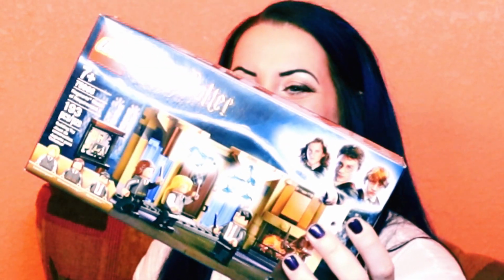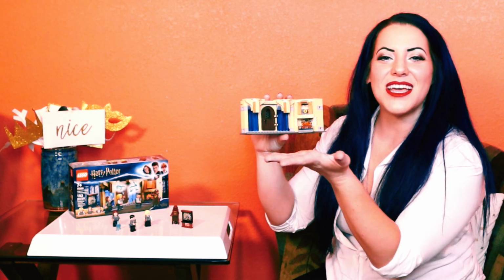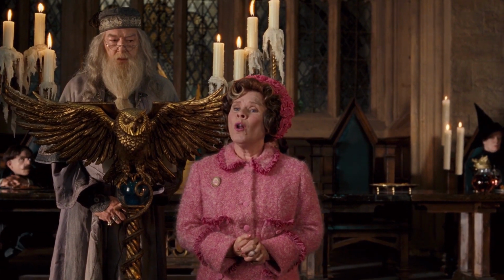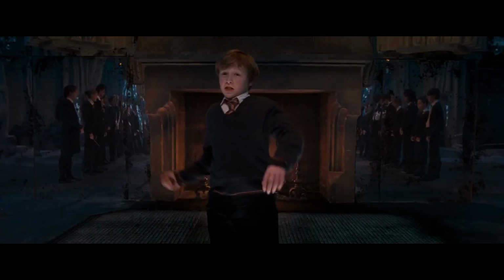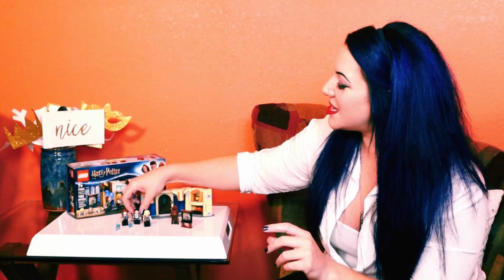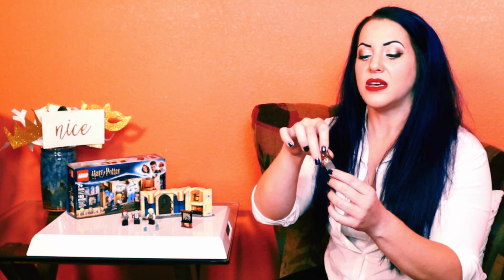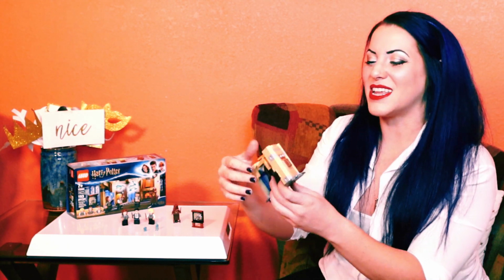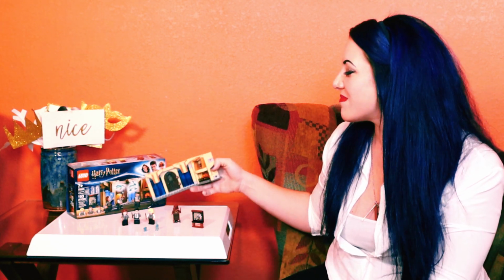LEGO Harry Potter Review: Hogwarts Room of Requirement (75966)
Spoiler warning! I get spicy over this LEGO Harry Potter set. Hogwarts Room of Requirement (75966) is the first time LEGO has disappointed me.

This set includes three figures, two patronuses, one dummy, two play features, and only cost $19.99. It is a meager 193 pieces. I finished the build in 28 minutes.

The Room of Requirement shows up many times in the Harry Potter series. LEGO molded this set after the Room of Requirement the members of the DA (Dumbledore's Army) meet in. The Room of Requirement appears as needed to Hogwarts students in distress.

The cool thing about this set is LEGO included two patronuses. We get Hermione's otter and Luna's hare. Each of these figurines are made up of the same glitter blue material as Harry's patronus from the LEGO Expecto Patronus set. The Hermione Granger figure included is Harry Potter and the Order of Phoenix accurate. LEGO did something odd with the hair piece for Luna Lovegood, but I love her body print. The Harry Potter figure is perfect. Additionally LEGO included a practice dummy. Unfortunately, LEGOs dummy is not movie accurate.

LEGO managed to include two play features in this tiny set. First the proclamations hanging outside the Room of Requirement can crash to the grown. What an iconic scene from Harry Potter and the Order of the Phoenix. The second is the entrance to the room itself. LEGO couldn't give us a vanishing door but they did hide the entrance behind a sliding panel.

If you want this set for the accessories, get it. It's $19.99. But there is no movie magic here. This set is too small to even make a room. Let alone do the Room of Requirement justice. This is a wall. This is a wall color consistent with all the Hogwarts Castle sets LEGO has released. This is not a secret room that further's the plot of the Harry Potter series.

Check out my instagram @LegoHPFanatic to see detailed photos of this build.